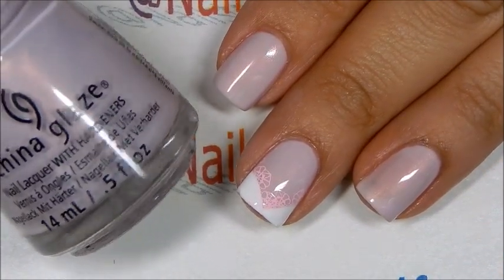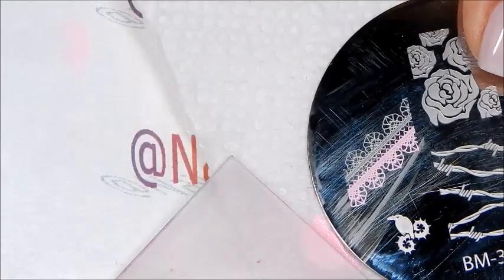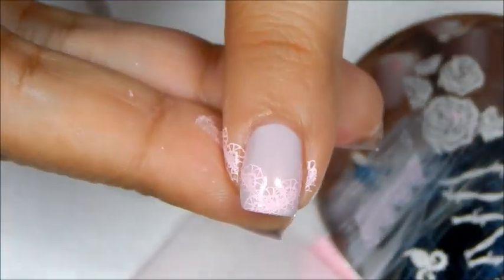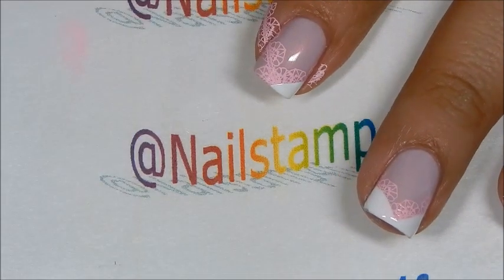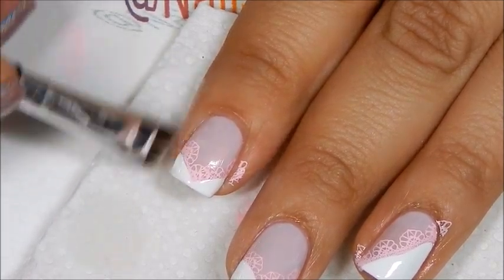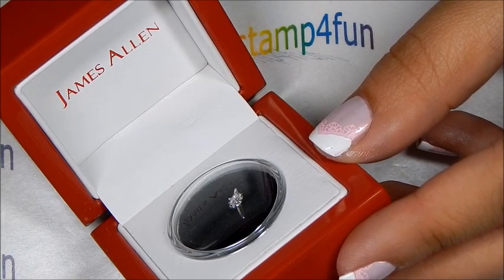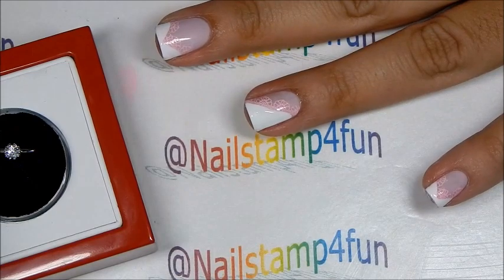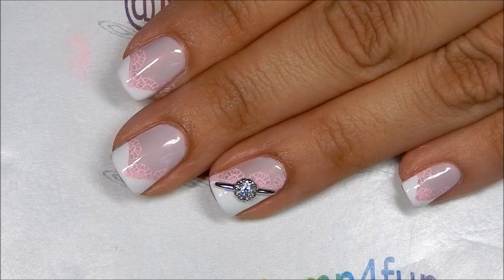preen me james allen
I received the Nail Jewels from James Allen as part of the PreenMeVIP program. This post reflects my honest opinion.

@preendotMe has teamed up with James Allen, a leader in diamond jewelry, to bring together the world of nail art and diamond jewelry. They have created 7 limited edition Nail Jewels, which are finely crafted mini engagement rings for the nail that combines a fine diamond with a 14k white gold band. Each version of this amazing nail accessory represents one of James Allen's most popular diamond rings. I can't wait to create a manicure that will highlight the design.
If you are interested in them, you can contact James Allen's Customer Service team via live chat on their or at the following numbers: USA

What did I use for this manicure?
1.  China Glaze Wanderlust
2.  Mundo de Unas Pastel Pink
3.  Bundle Monster BM-323
4.  Rica White out
5.  James Allen Nail Jewel
6.  nail Glue
7.  Seche Vite

Where to purchase Mundo de unas?

Where to purchase Rica Whiteout?

Silent Partner